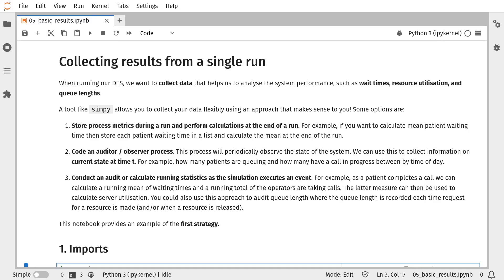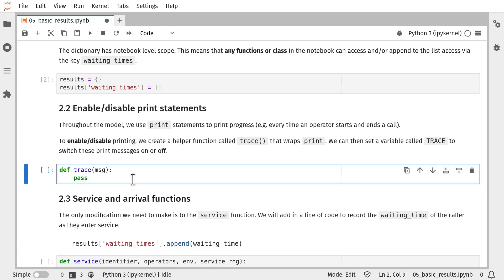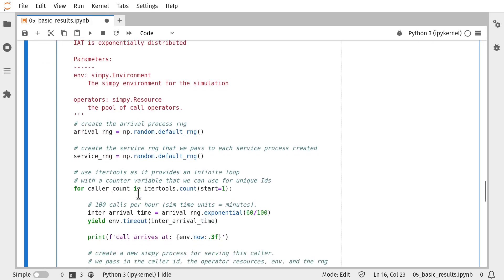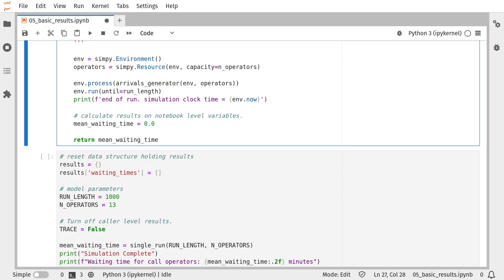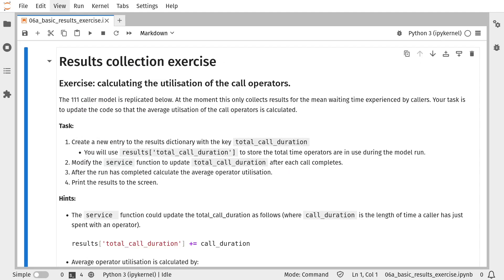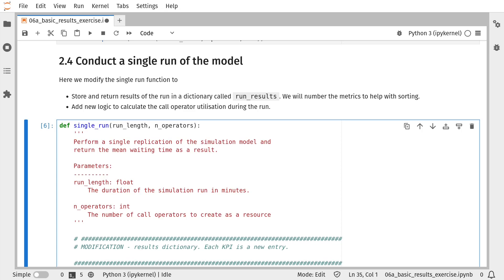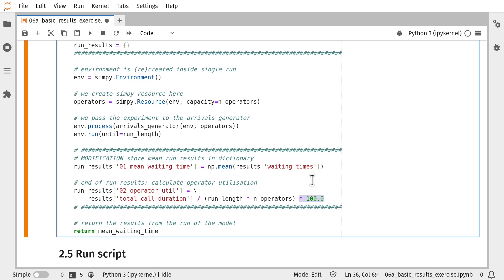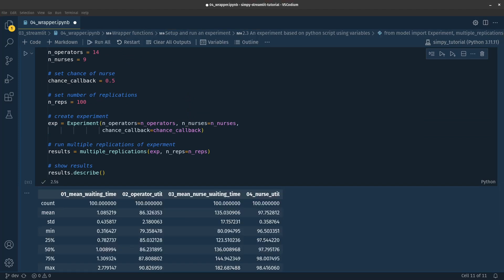Simpy - results collection. | Build your first discrete-event simulation in python. Part 4.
This video will explain the basics of the collecting results from a discrete-event simulation model coded in Python and simpy. We will collect results on waiting times and call operator utilisation for the triage process of an urgent care call centre.

Discrete-event simulation in Python! This series will teach you how to code a DES model in Python, numpy, simpy and streamlit.

👏 Thanks goes to the awesome simpy team! In the video I am using simpy 4.1.1

⏳ Timestamps ⏳
0:00 Aims
0:25 Mean waiting time
1:07 Notebook level variables
1:34 Trace function
2:15 Service function modifications
3:10 Arrival generator modifications
3:30 A single run function
5:27 Running the model
6:26 Operator utilisation exercise
7:18 Total call duration
8:09 Convert to operator utilisation
9:57 Run the model
10:52 Next steps